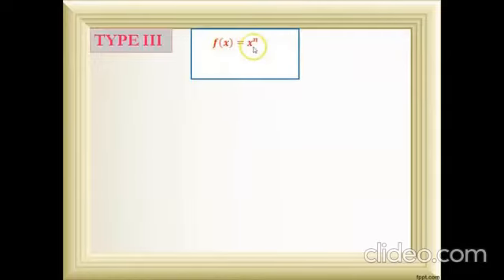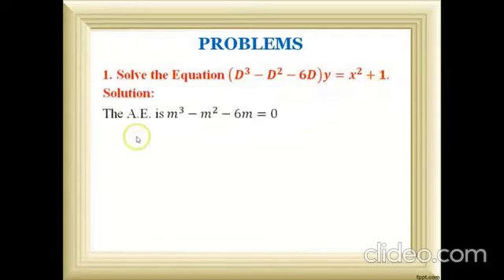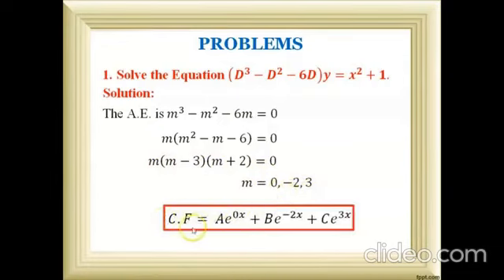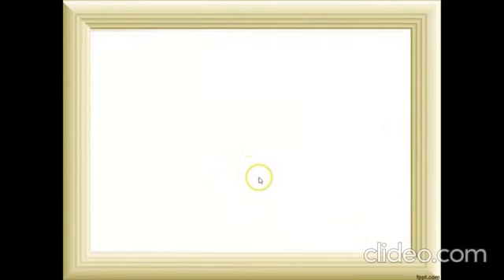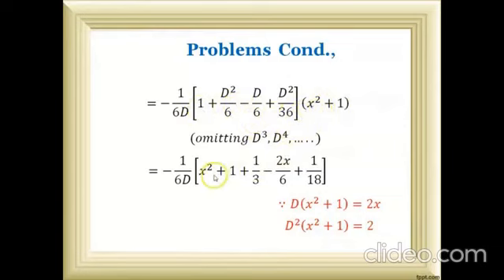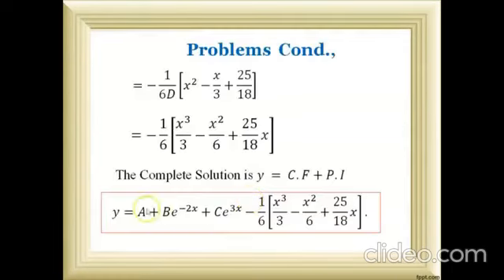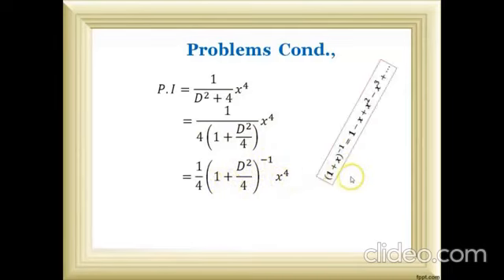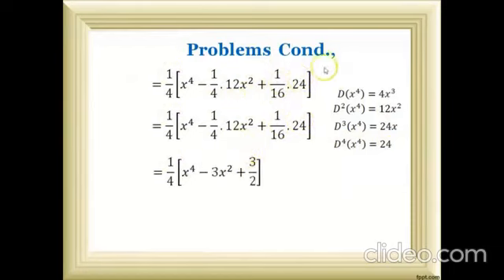Calculating Particular integral (P.I) for TYPE-III